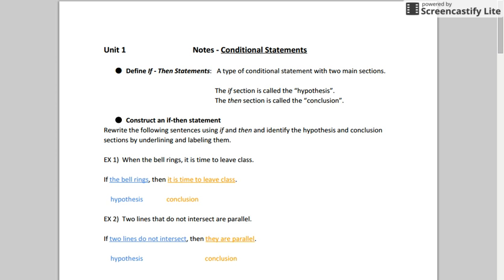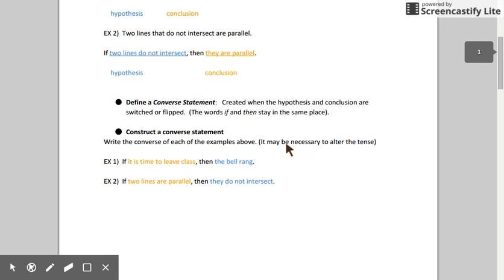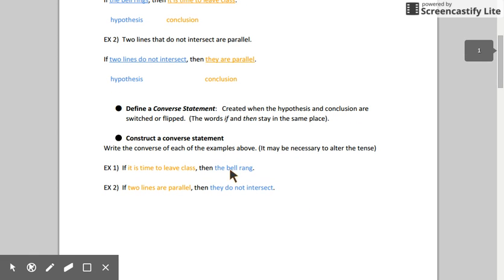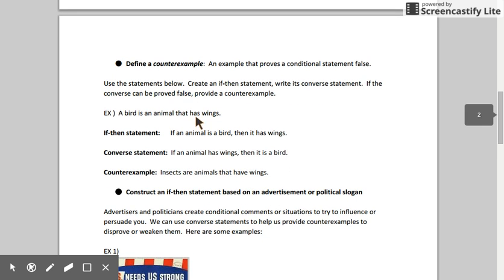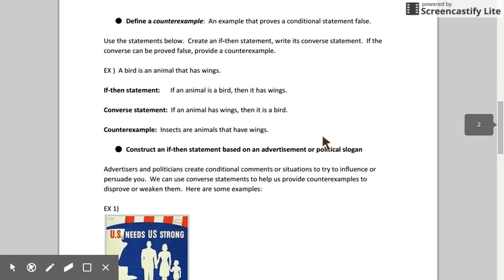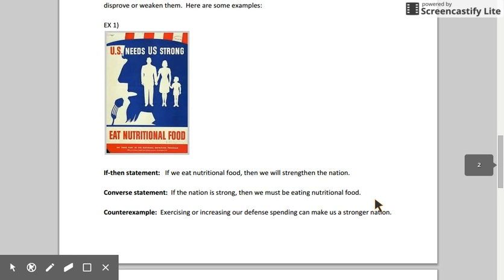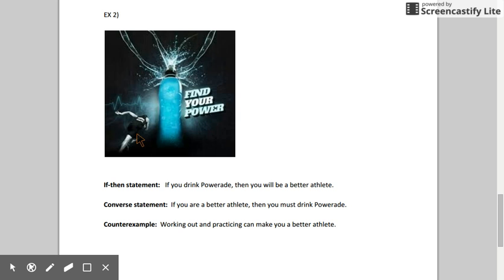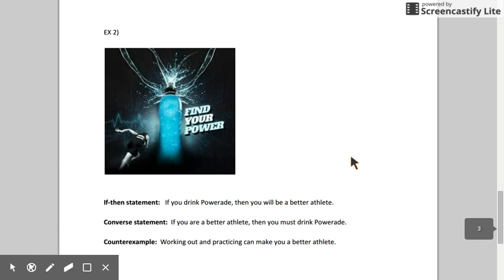If-then Conditional Statements